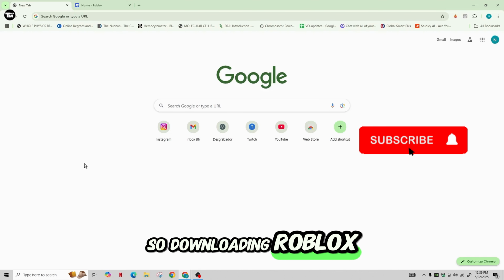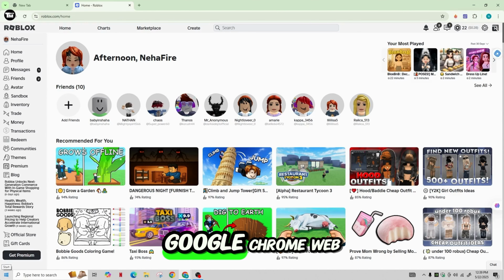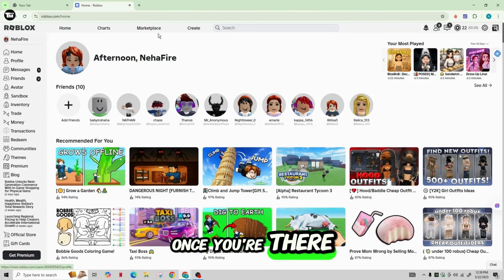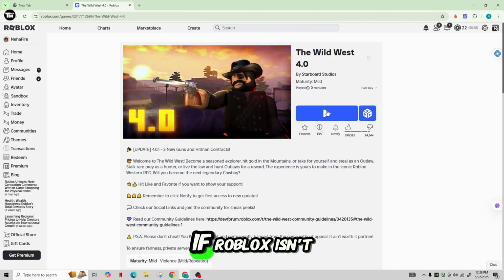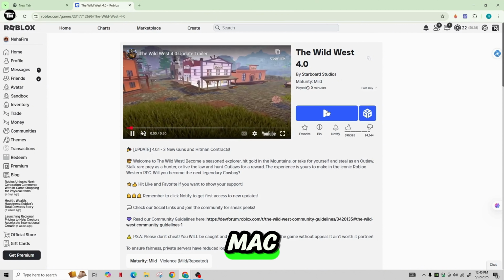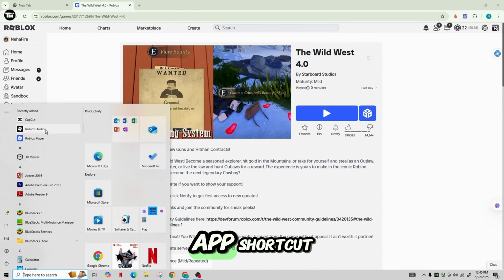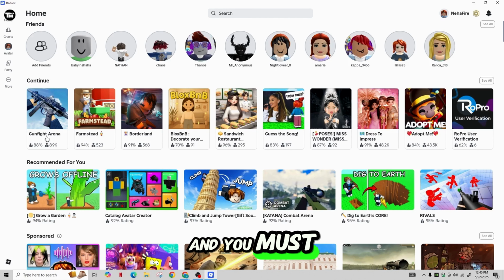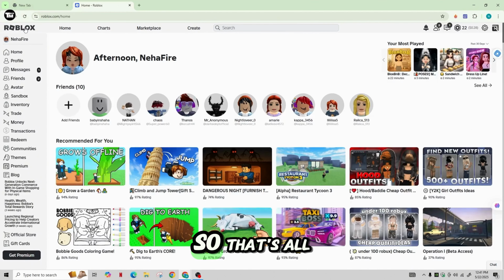How to Download Roblox in Laptop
Wondering how to download Roblox on your laptop? In this video, we walk you through the only working method to download and install Roblox on Windows and Mac laptops, step by step.

In this video, you’ll learn:

How to access the official Roblox website or Microsoft Store
How to download the Roblox installer for Windows or Mac
How to run the installer and complete setup
How to sign in or create a Roblox account after installation
Tips for troubleshooting common download or installation errors

This method is straightforward, up-to-date for 2025, and uses official Roblox channels—no third-party sites or risky downloads required.